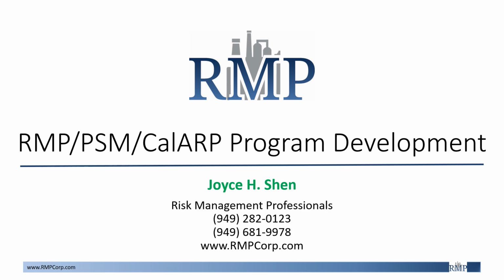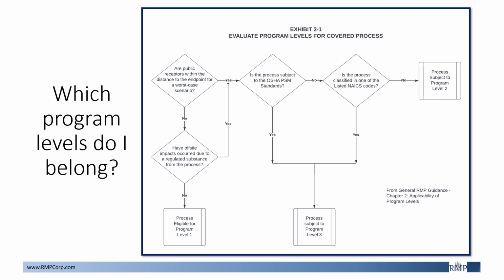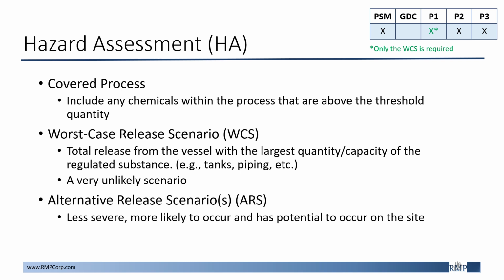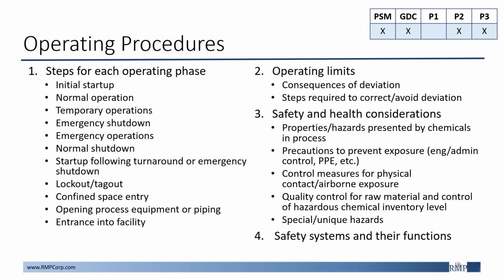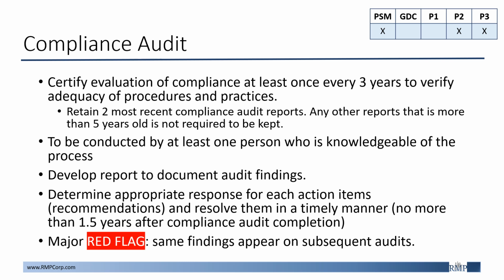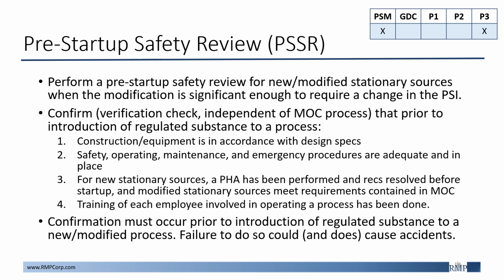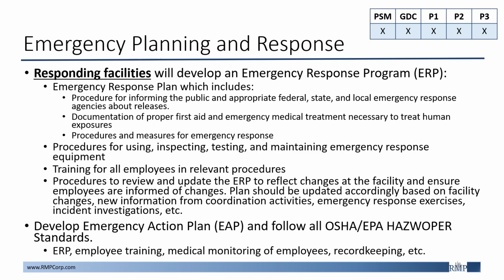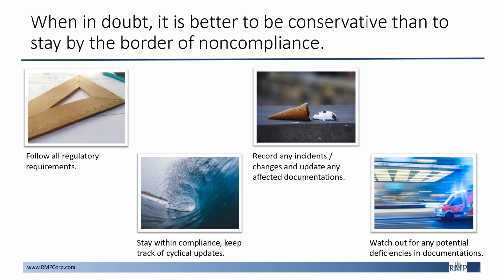CalARP/RMP/PSM Program Development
This webinar provides an overview of CalARP/RMP/PSM programs. This presentation was recorded in Risk Management Professionals' Irvine, CA office by Joyce Shen.